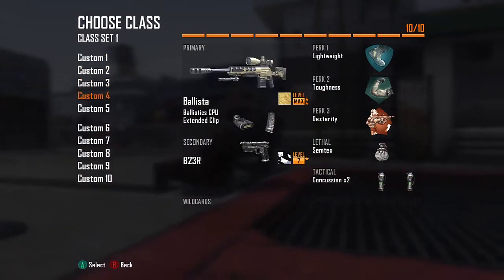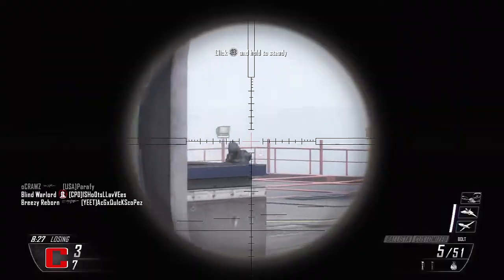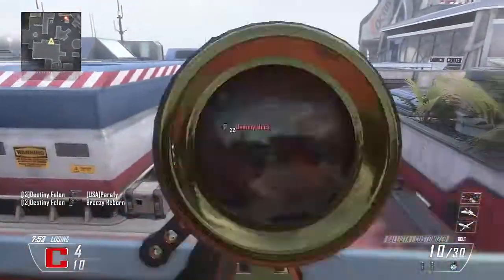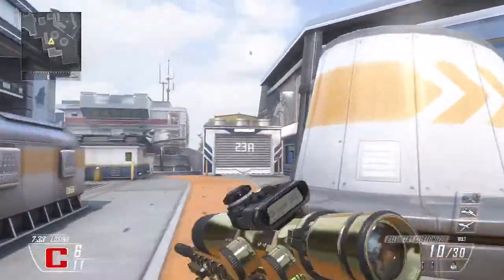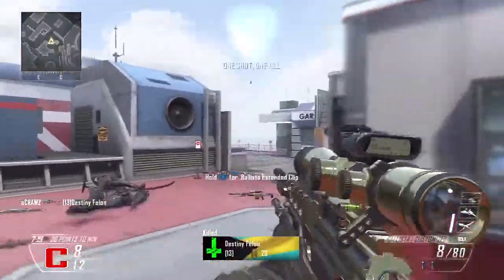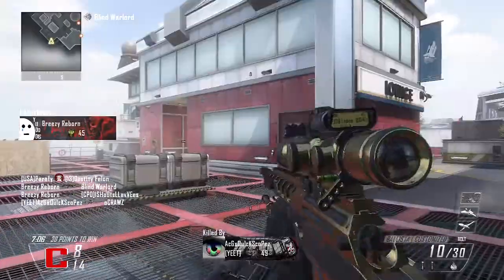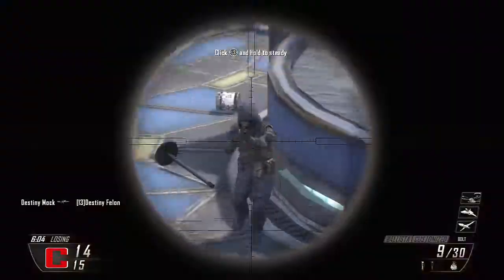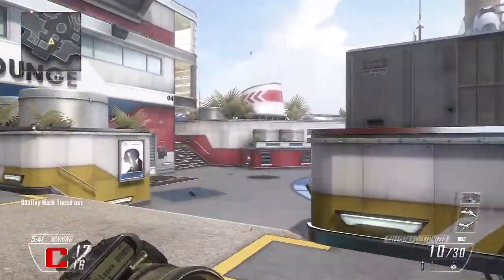Kontrol Freek Review:FPS Freek CQC Sniper Gameplay